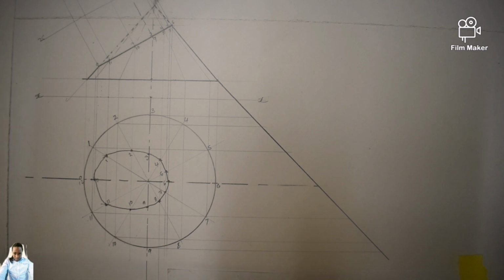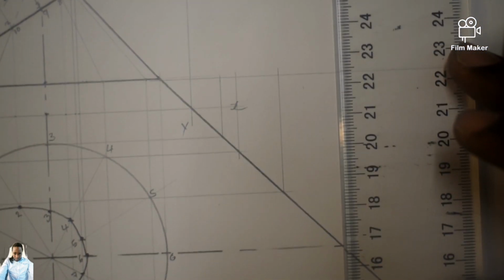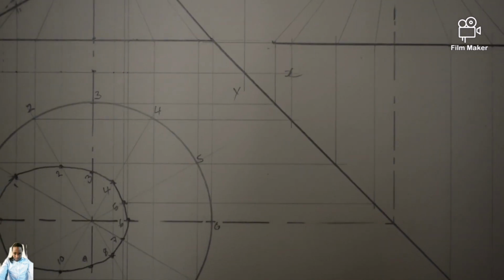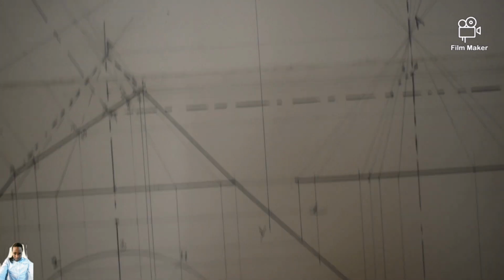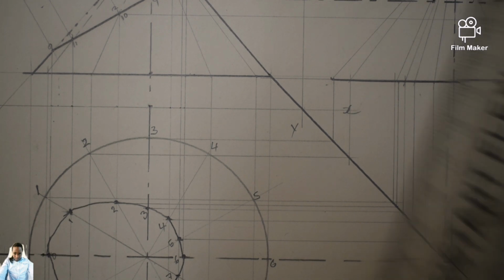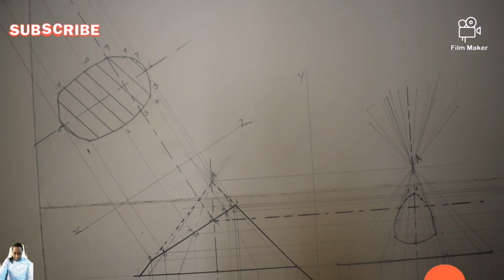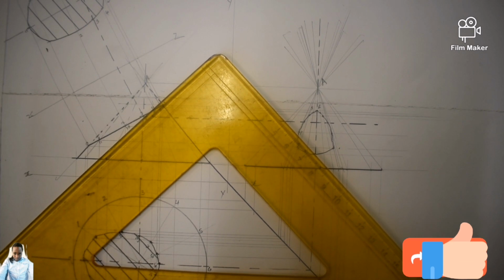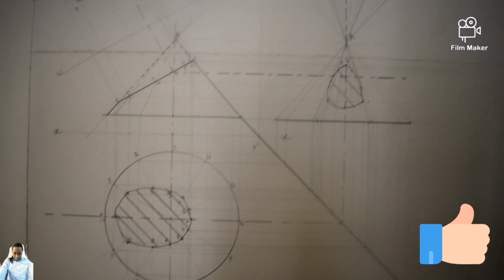PSSD N1 (28/03/24) Question 1/Part 2️⃣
Truncated Hexagonal Pyramid
Full Development